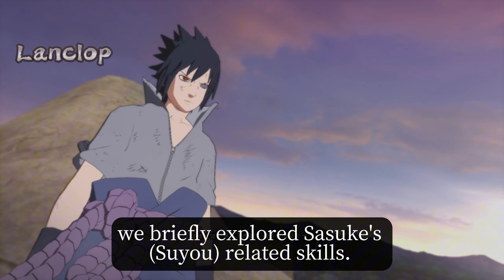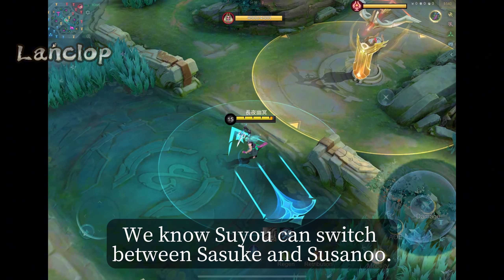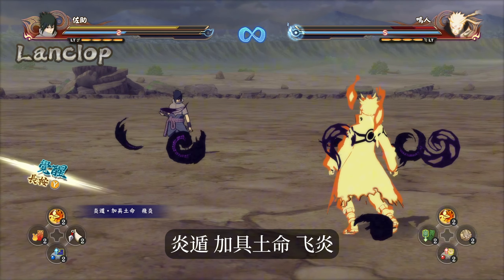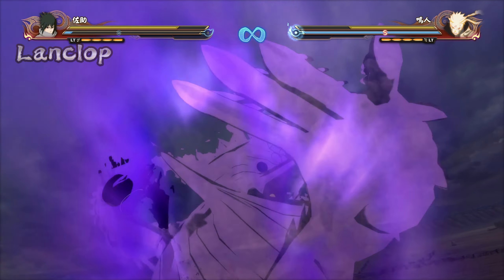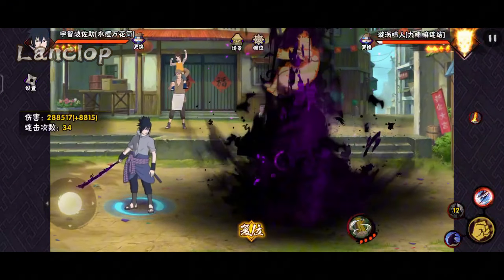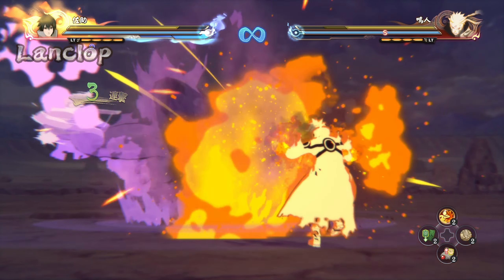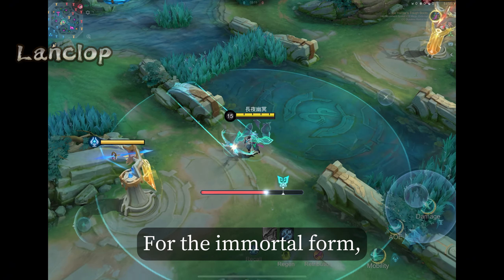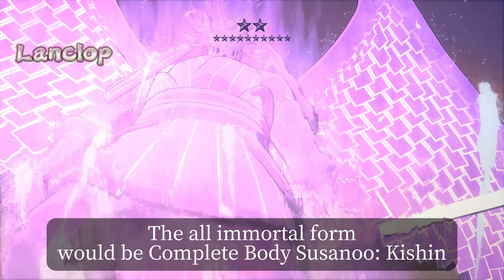Most detailed Sasuke skills explanation ! How Suyou be the Sasuke | MLBB X Naruto | Remake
This is the remake version of previous Sasuke video.
We add more detailed analysis and predictions !
Share you thoughts!